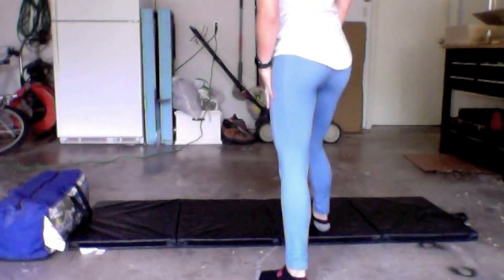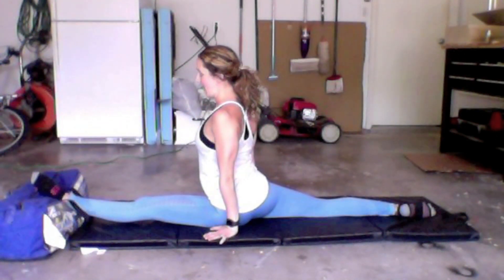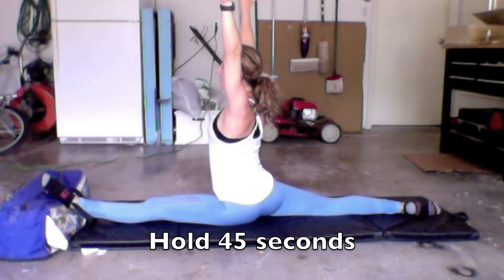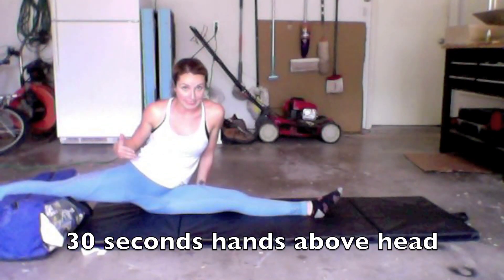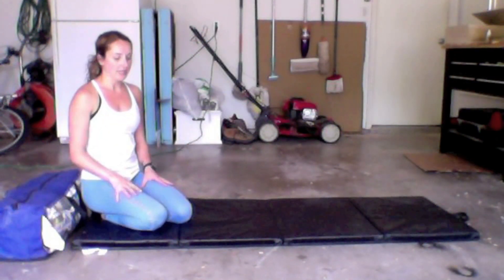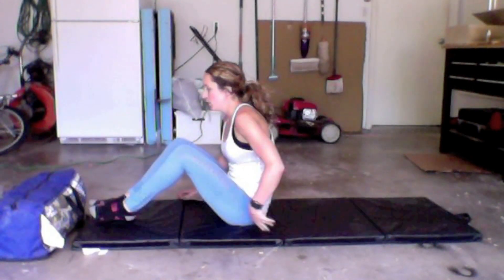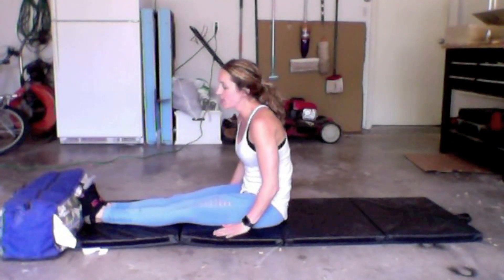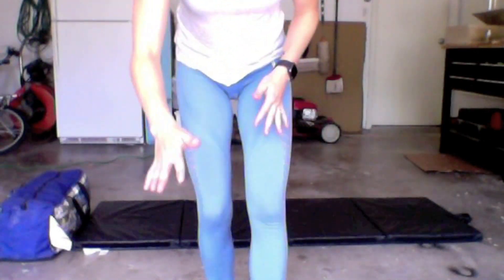Overstretching w Coach Laura